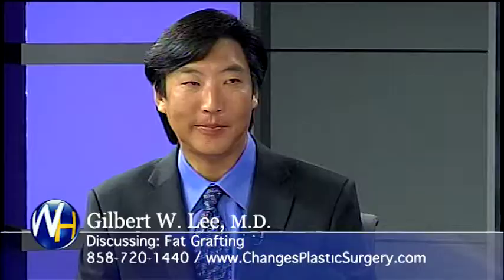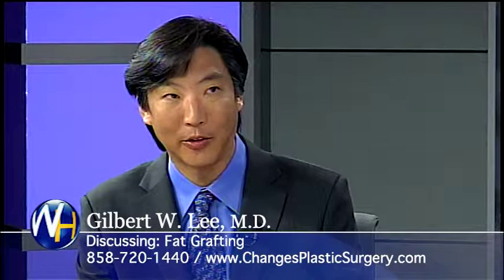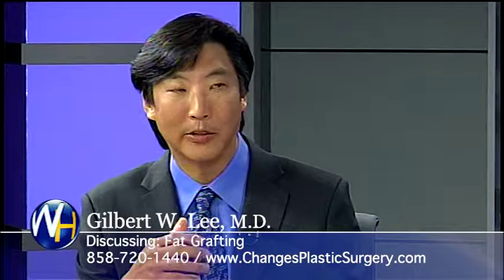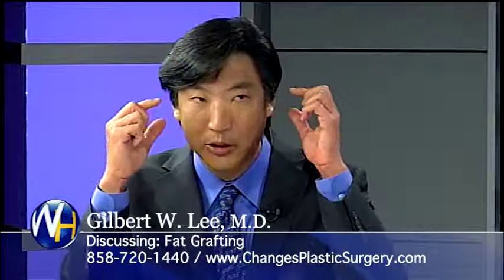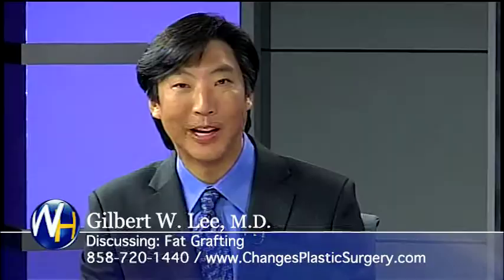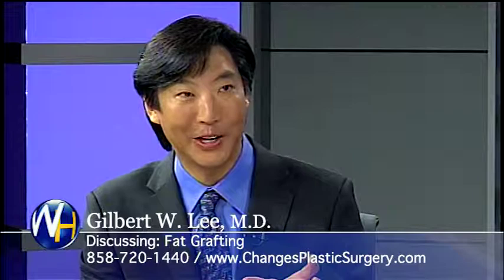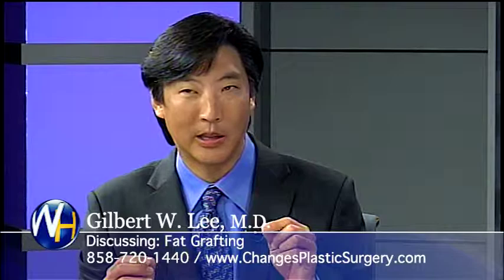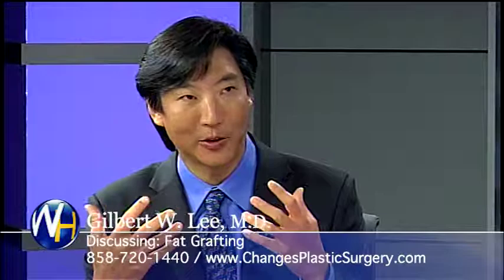Fat Grafting with San Diego, CA Plastic Surgeon, Gilbert Lee, M.D.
Randy Alvarez, host of The Wellness Hour, interviews San Diego, CA Plastic Surgeon, Gilbert Lee, M.D. about Fat Grafting /